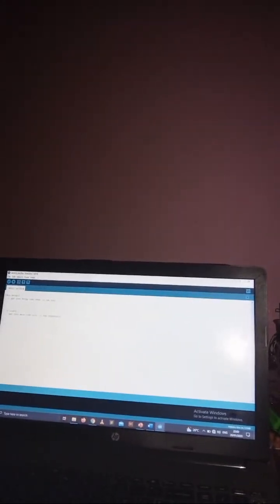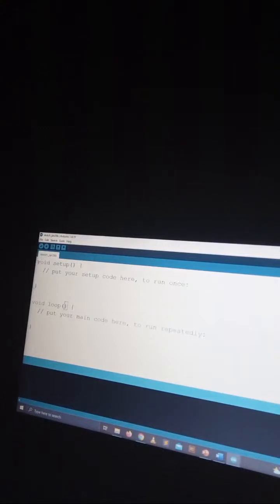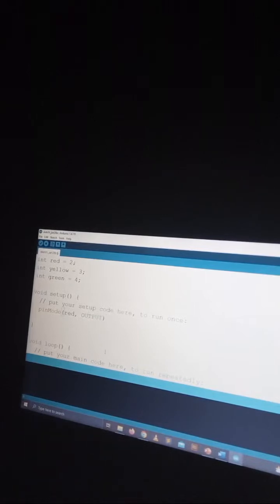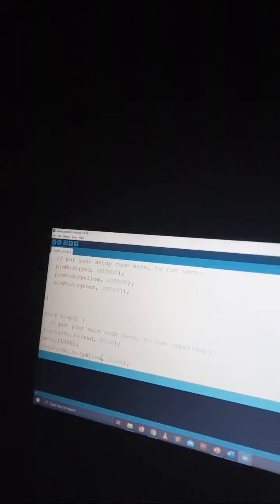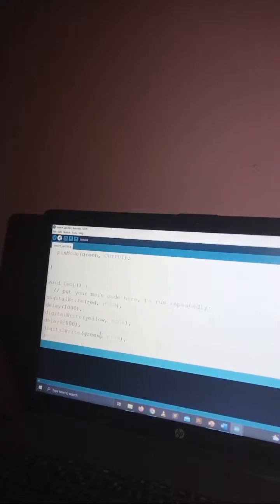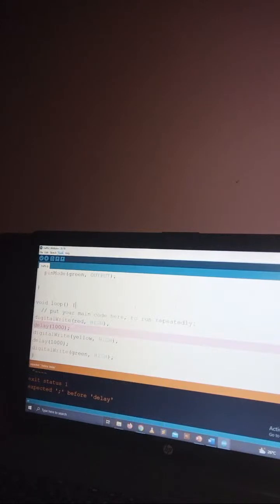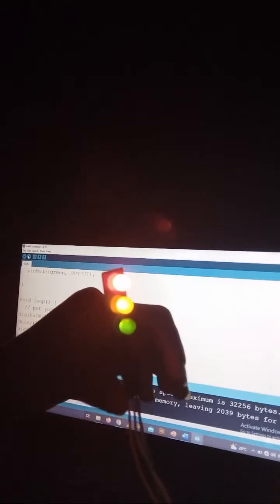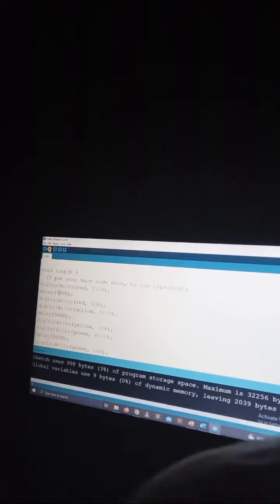How To Control Hardware With Your Code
let's see how IOT works